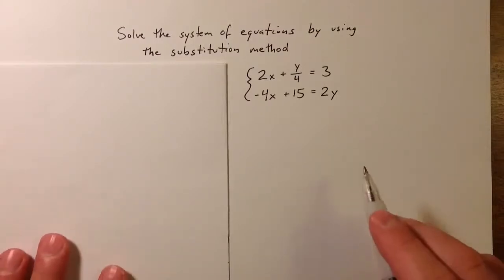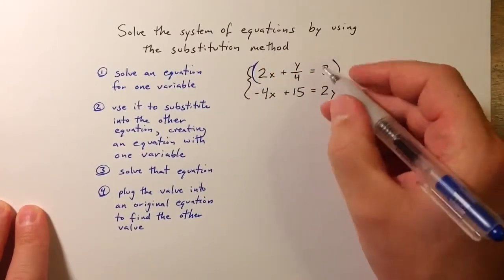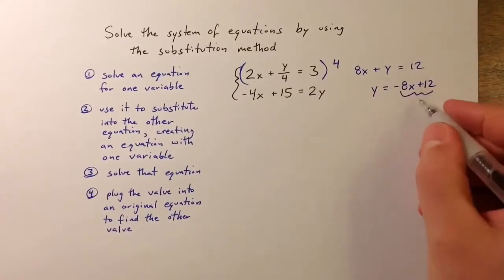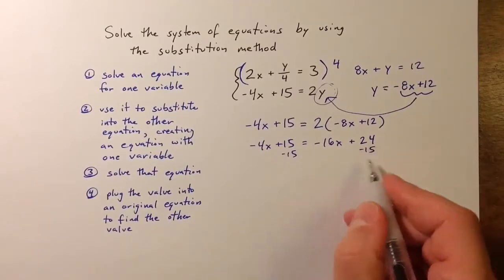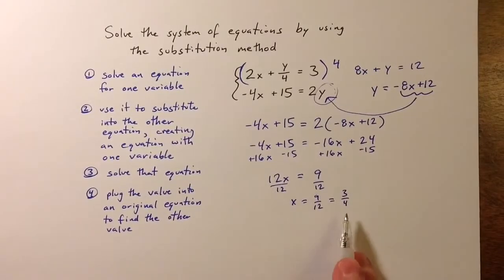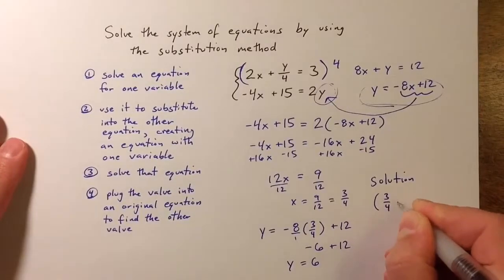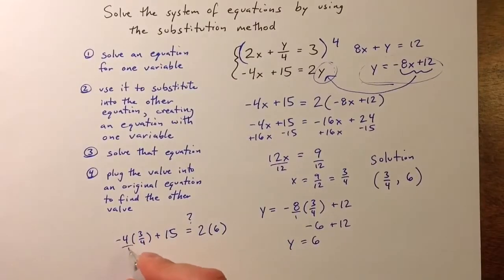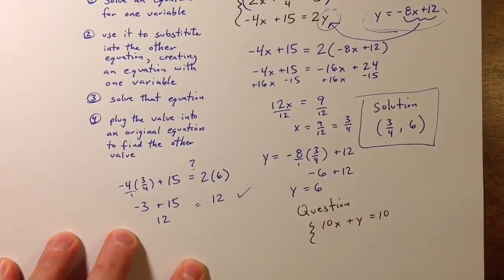Substitution Method for Systems of Equations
This video describes how to use the substitution method to solve a system of linear equations.